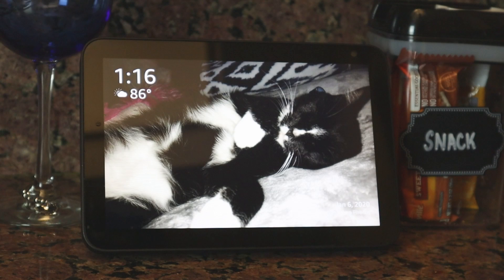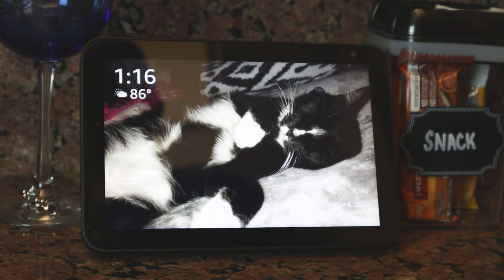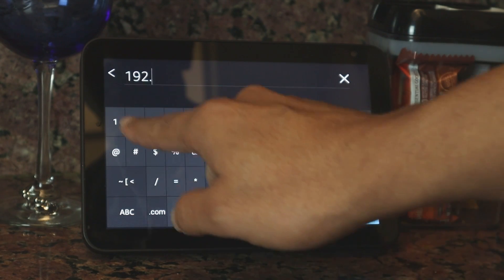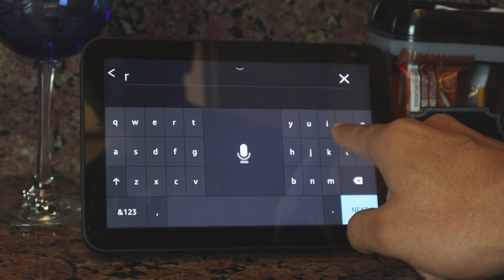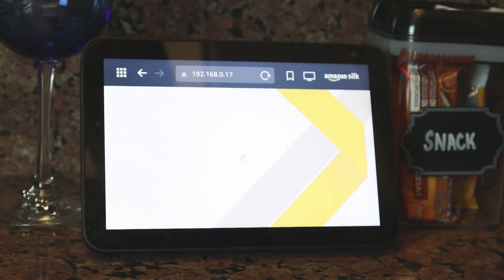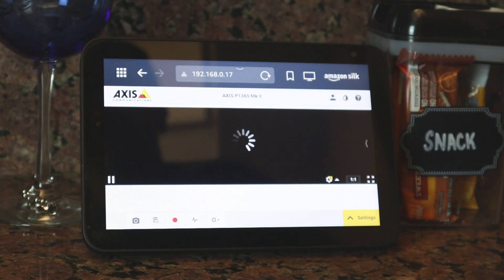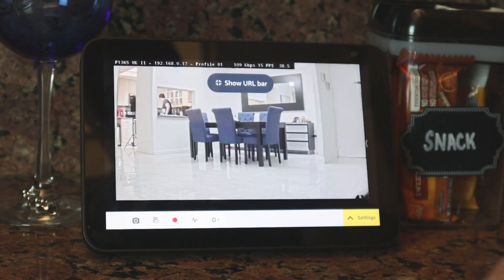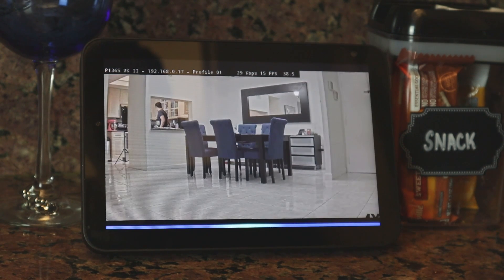Axis camera on Echo Show/Alexa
Display Axis Cameras on the Echo Show

In this video, I show how to display an Axis Camera in the Amazon Echo Show using a voice command.

Since Axis cameras use the HTML5 protocol, it can stream video directly to most web browsers.